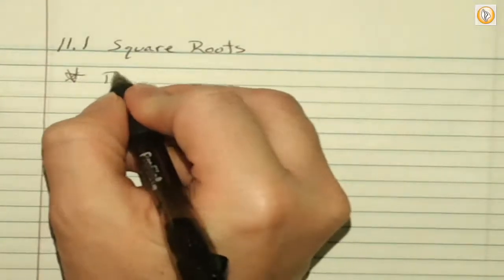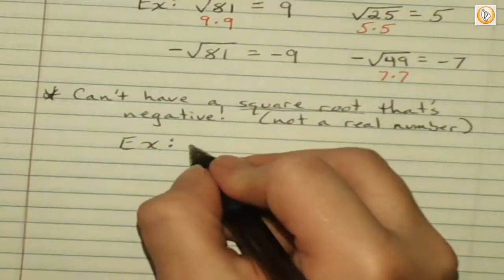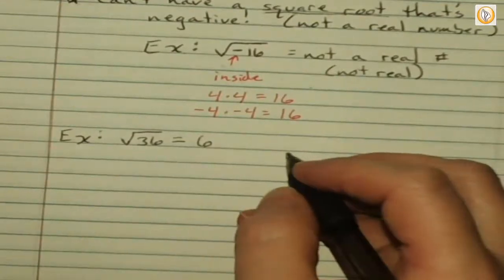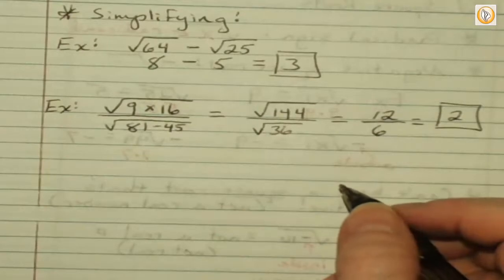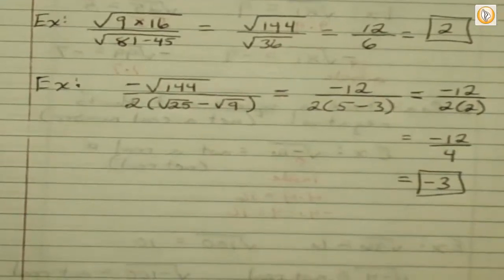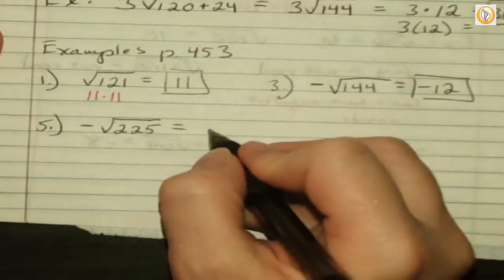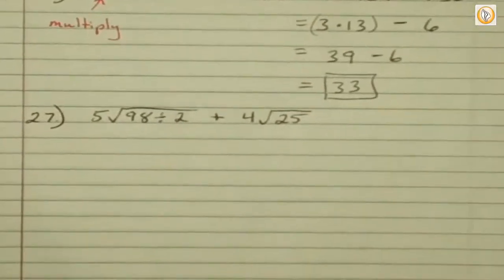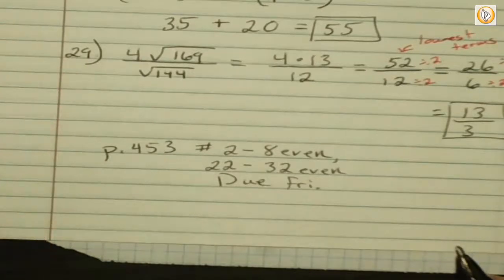PreAlgebra 11.1 Square Roots